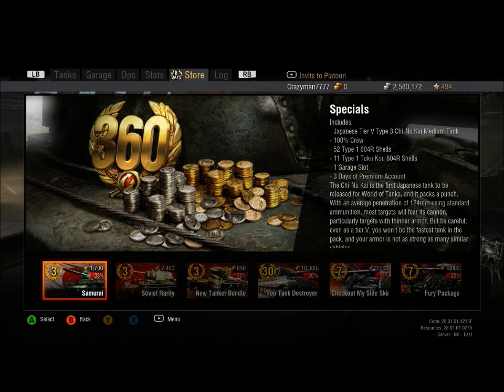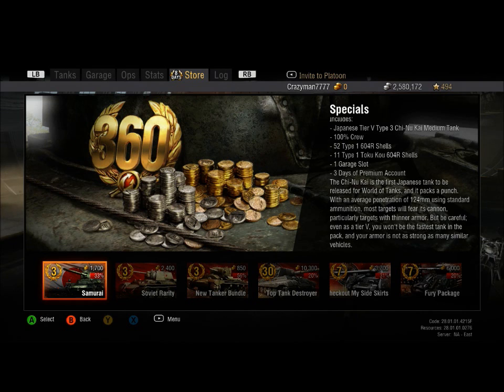WoT Tuesday 1-29-2015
once again the new map is impossoble to get...